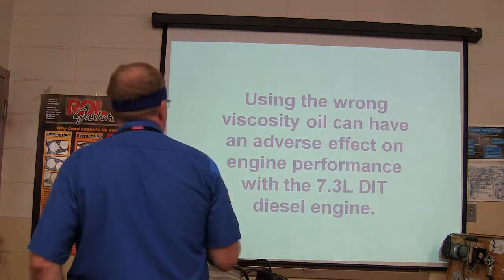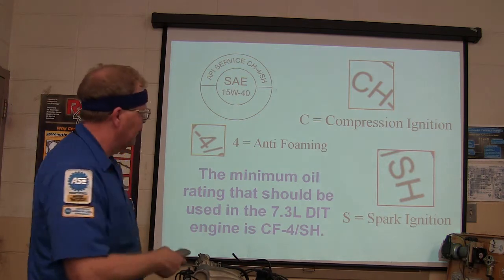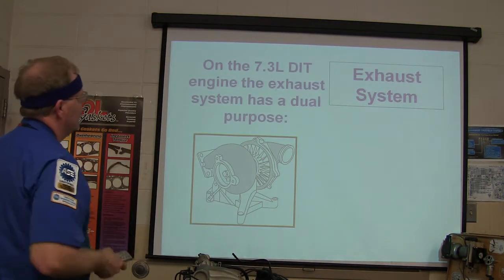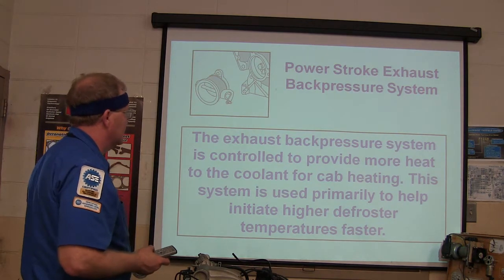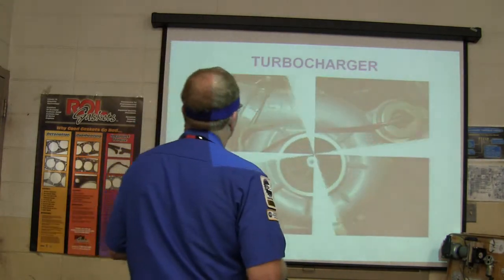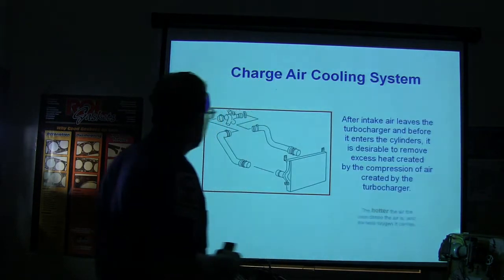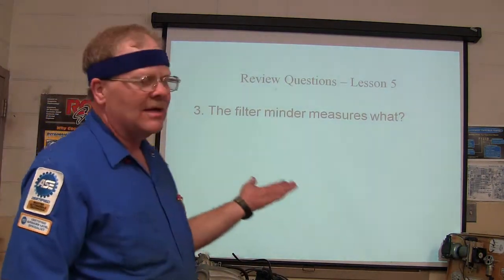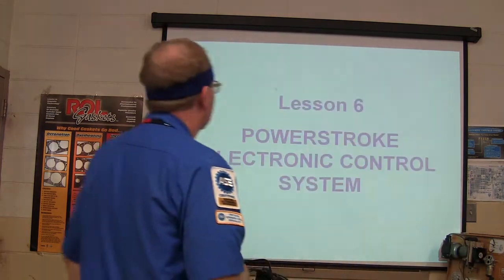PSD lessons 4 and 5